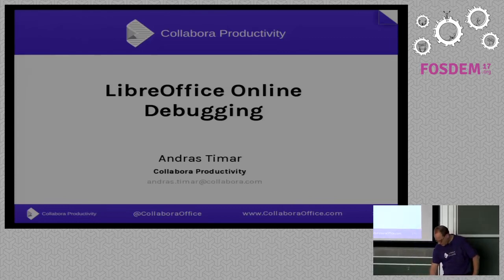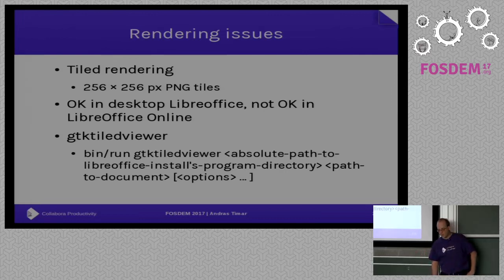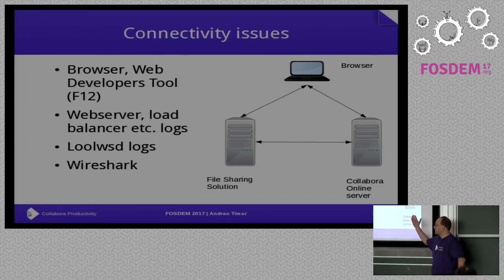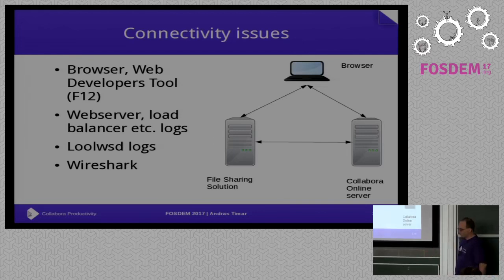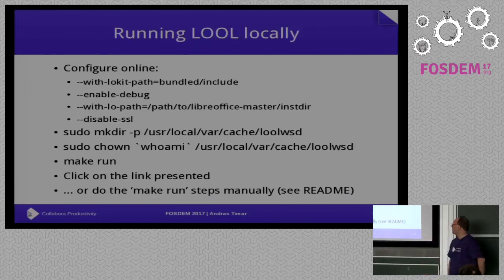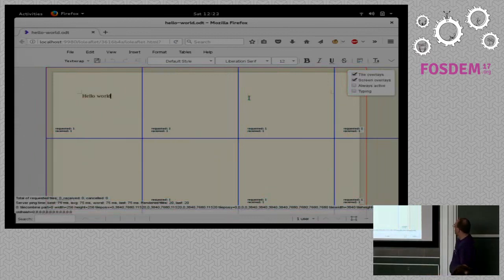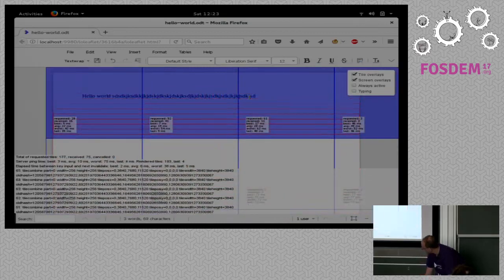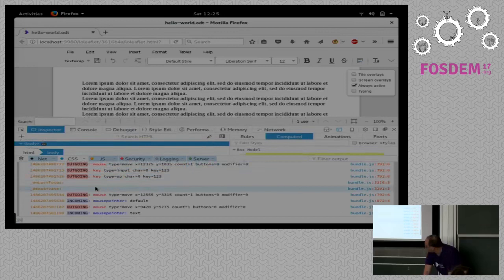FOSDEM 2017 - LibreOffice Online Debugging.mp4